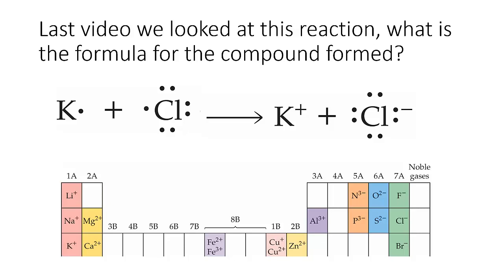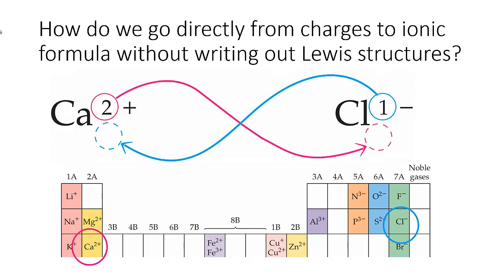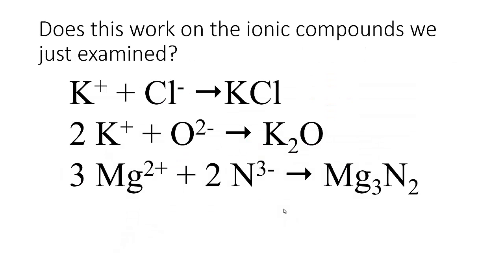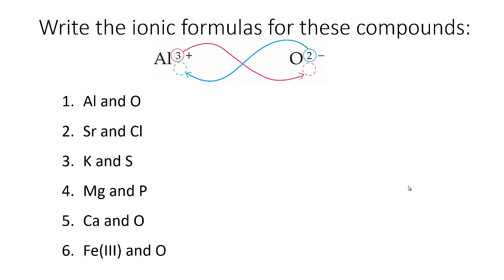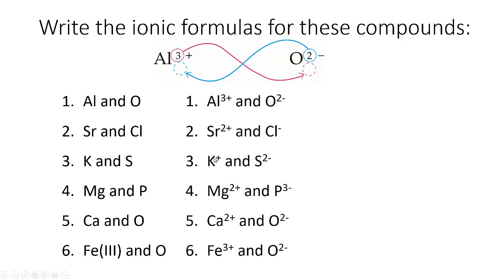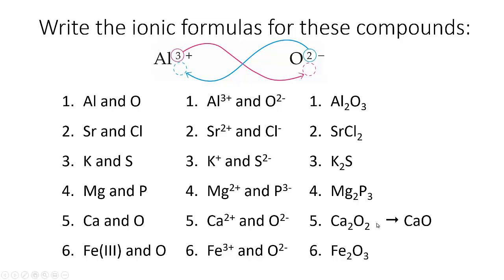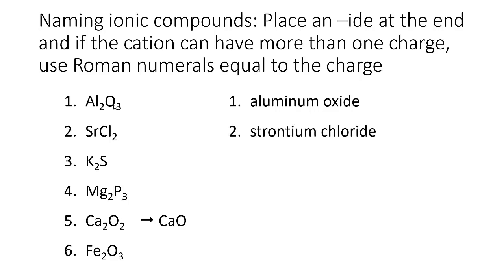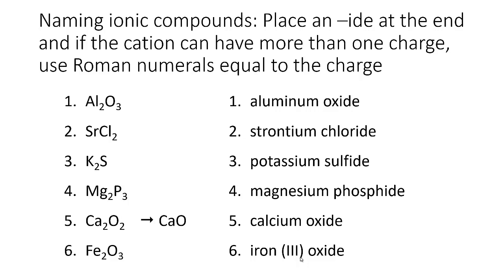Chapter 4 Sections 5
Lecture video to accompany Hill's Chemistry for Changing Times. Ionic compounds and naming.